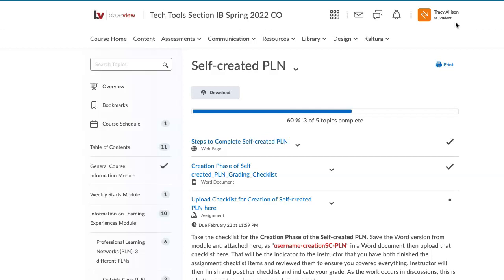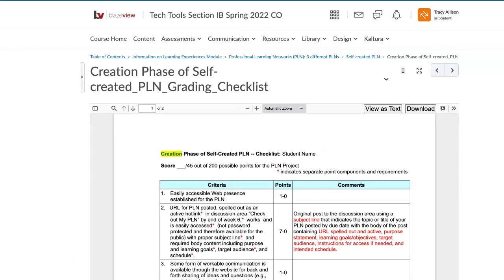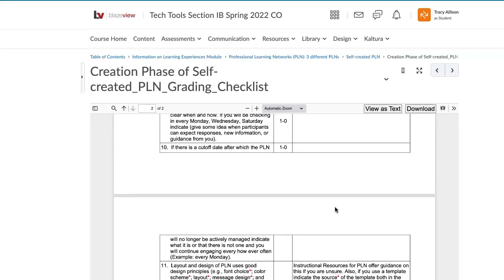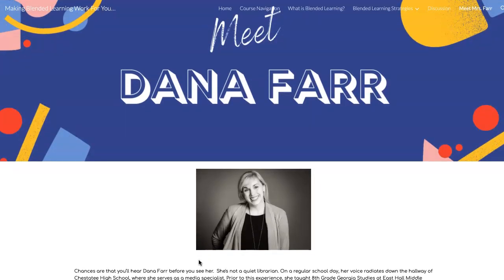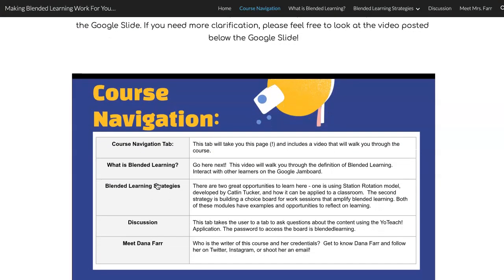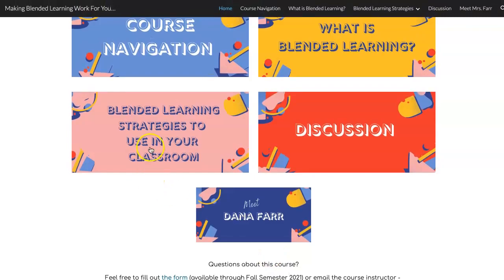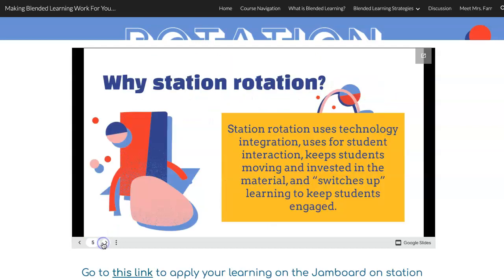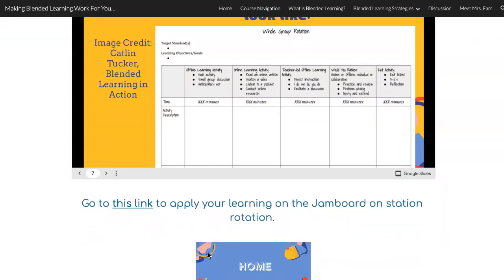ITED 8300 - SC PLN Example